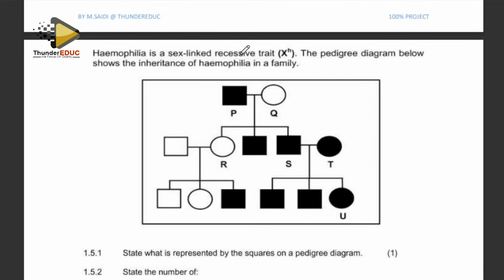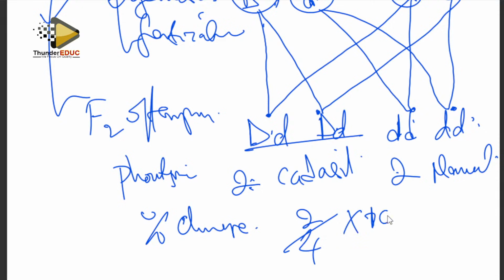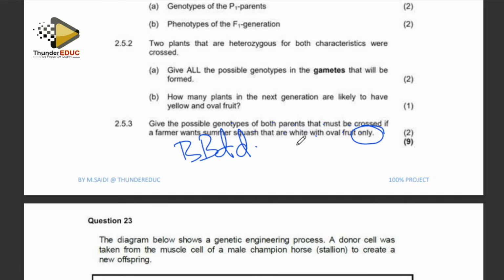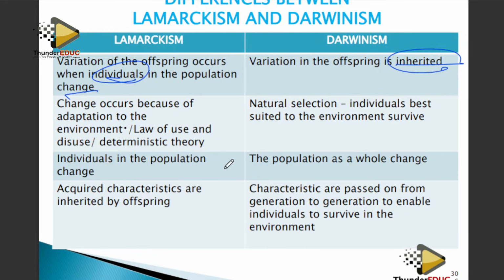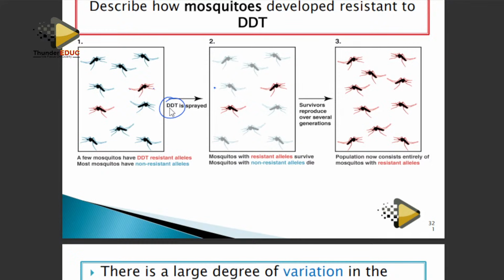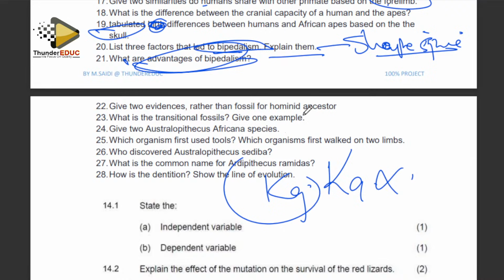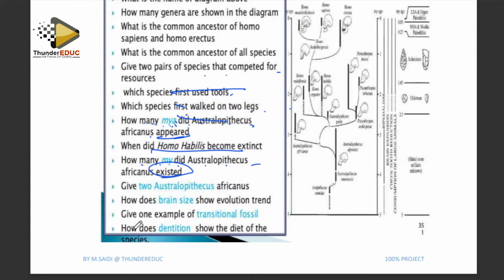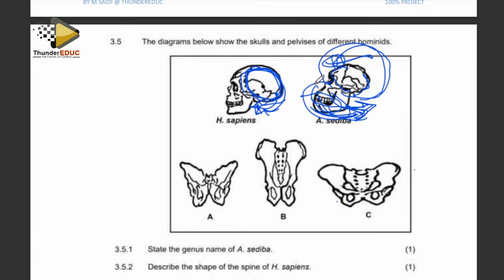LIFE SCIENCES PAPER 2 FINAL REVISION 2025 GRADE 12 2025 FINAL EXAMS NOVEMBER PREP THUNDEREDUC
LIFE SCIENCES PAPER 2  FINAL REVISION 2025  GRADE 12 2025  life sciences FINAL EXAMS  NOVEMBER PREP THUNDEREDUC WITH M.SAIDI SCOPE FINAL REVISION